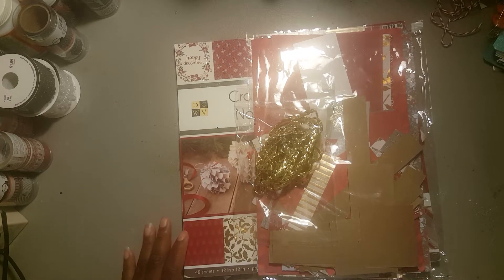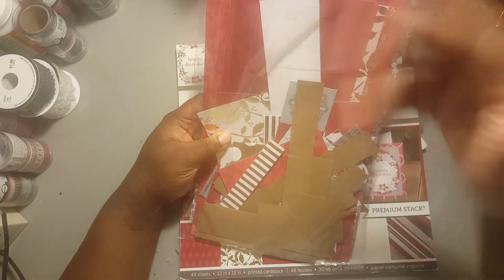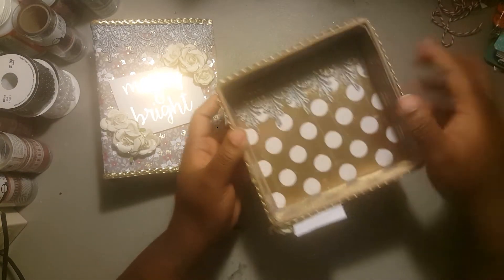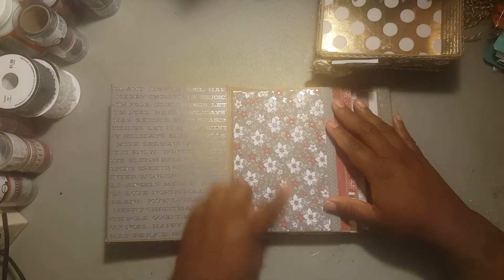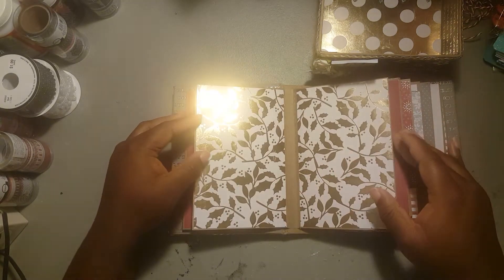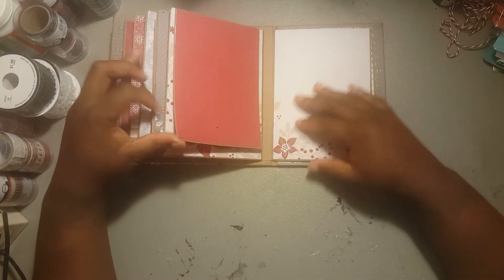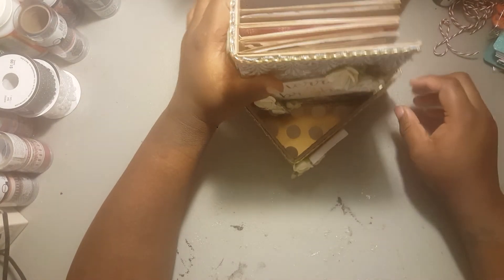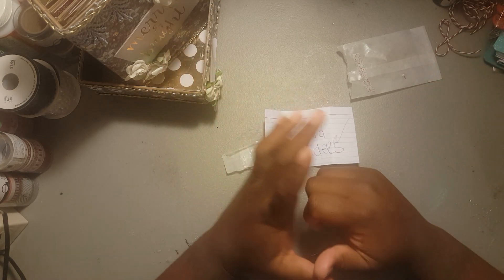12 weeks of Christmas week 1